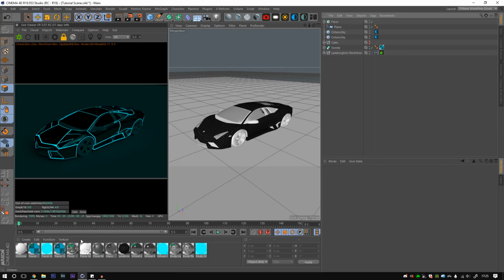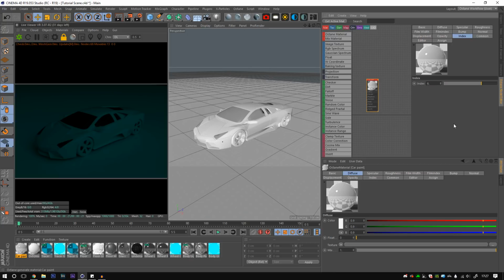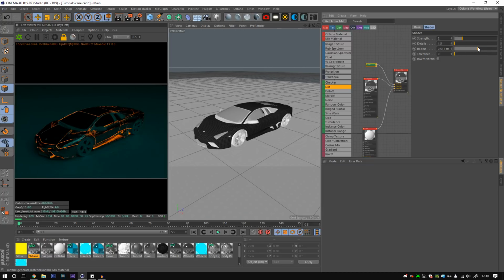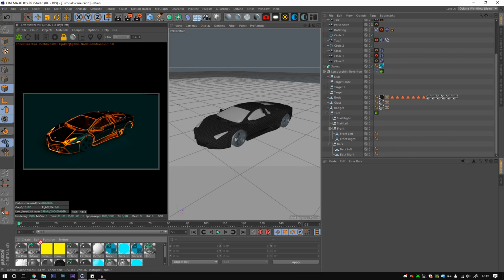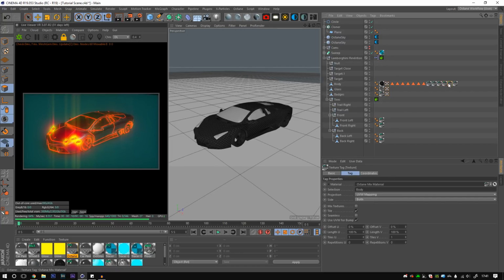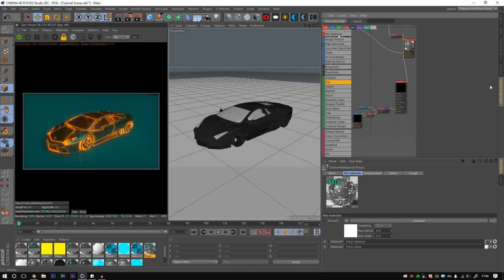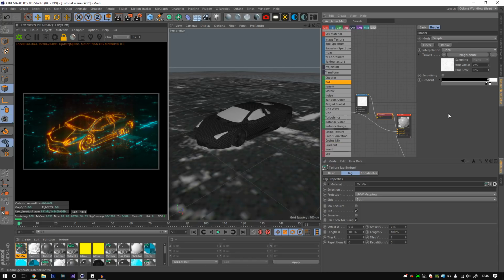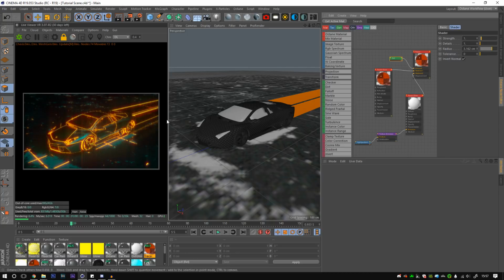Cinema 4D Tutorial - Tron Effect (Octane)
Software package required:

Cinema 4D (ANY VERSION) & Octane Render (ANY VERSION)

After playing with the dirt map I gained the idea of applying some emission to create a tron effect and voila it worked! Playing with this can most certainly induce some great results. Go crazy!!! Enjoy :)

(^Any Work Inquiries or any questions in general^)